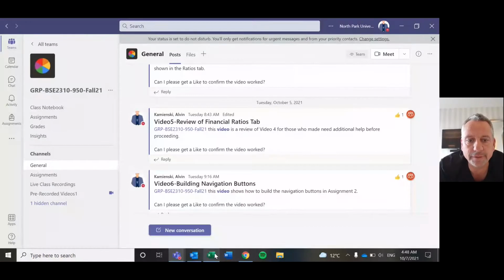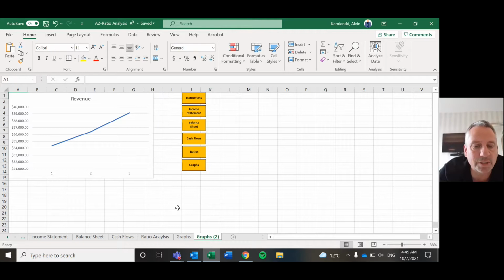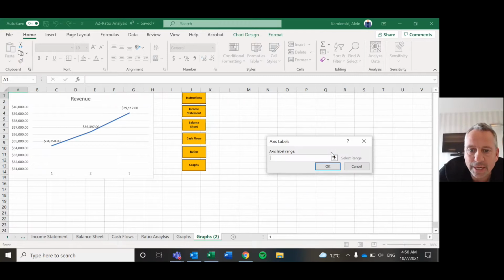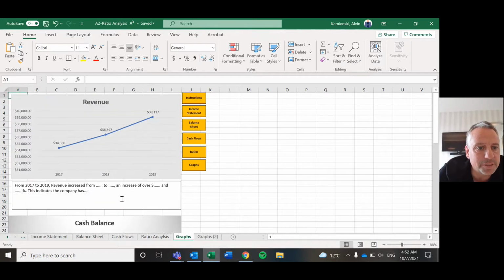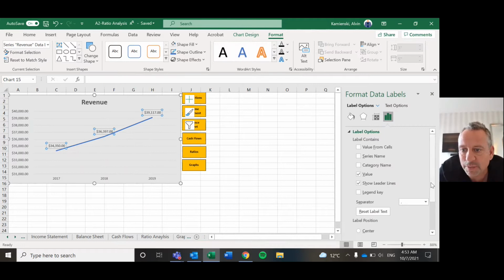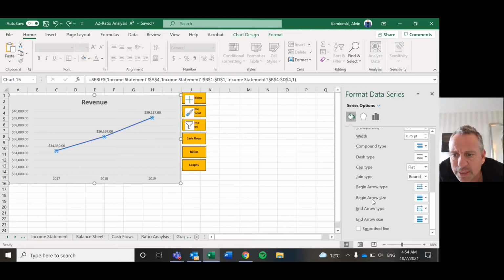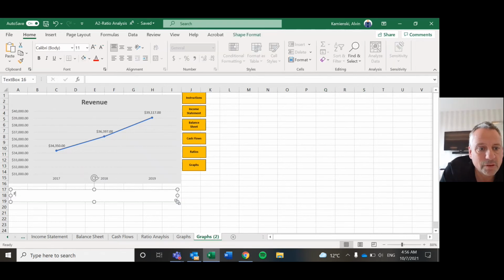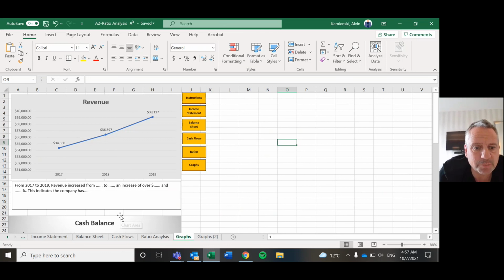Build and Customize Simple Graphs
Finance, Fall 2021